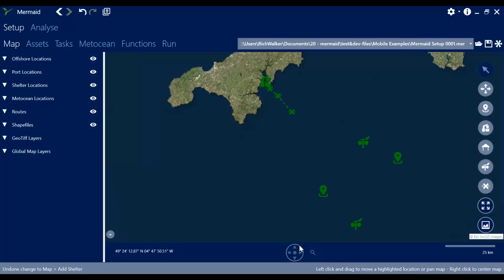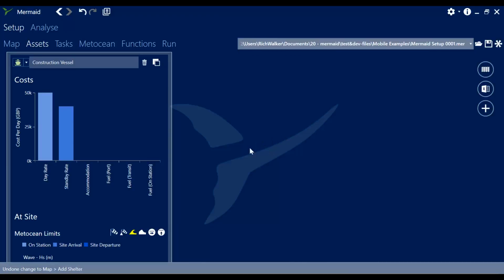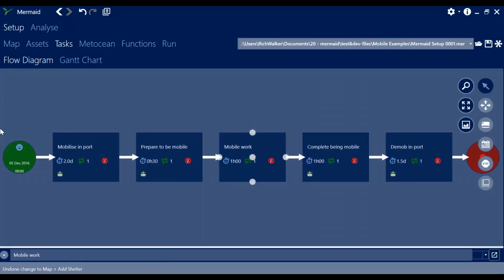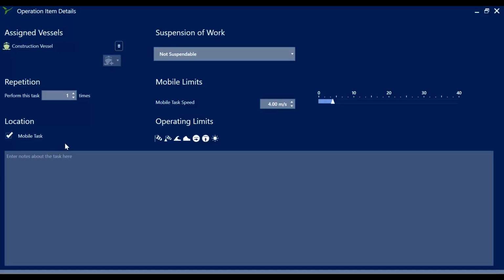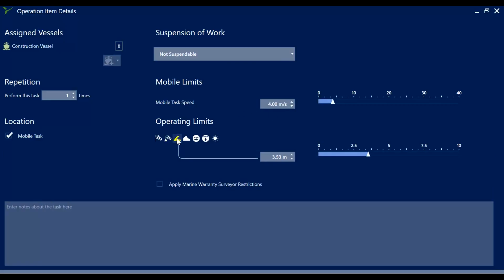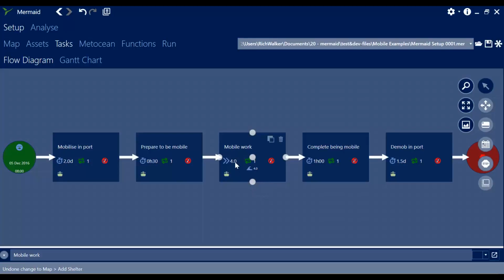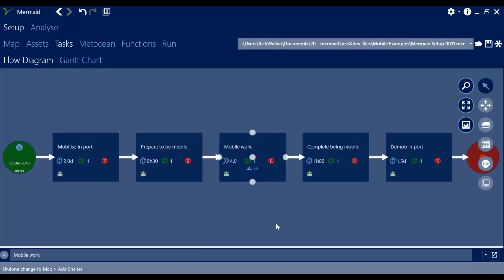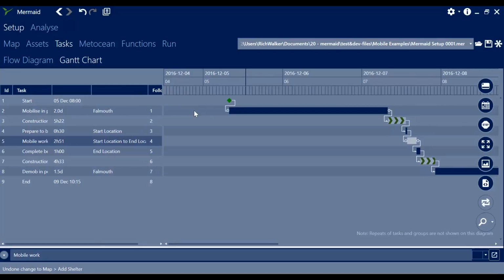Introduction to Mobile Tasks in Mermaid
Mermaid, the marine operations weather risk software, is now able to simulate mobile tasks. This enables the accurate simulation of long-distance cable lays, towing operations, and other items.